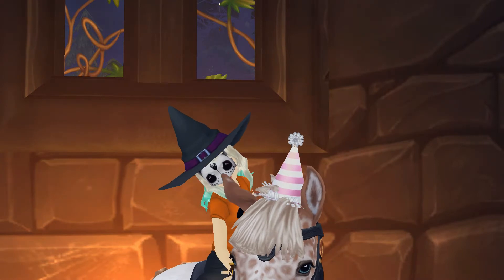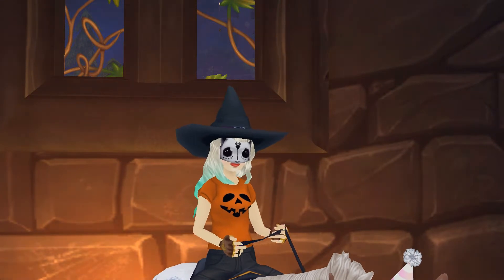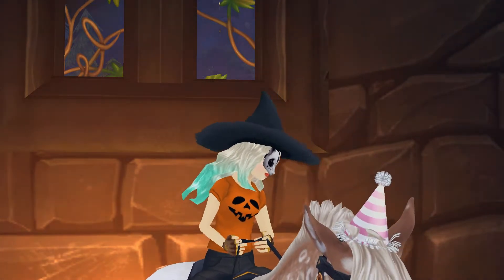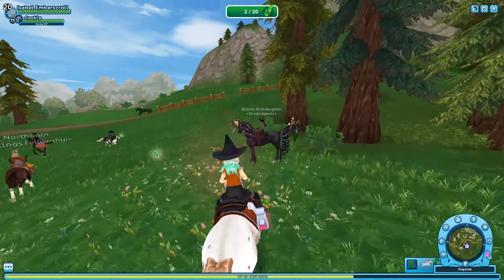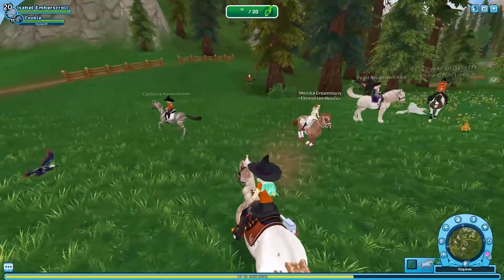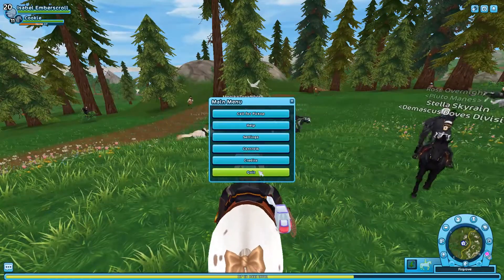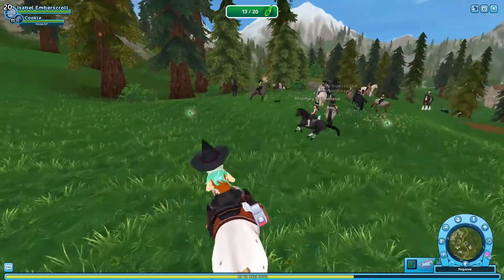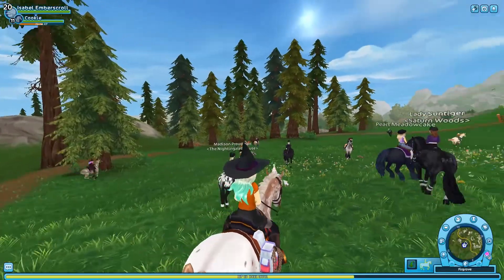*SUPER EASY!* - How To Collect Infinite Soul Shards in Star Stable!! 🎃🍂|| Star Stable Updates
⛧Hello Everyone!!☁⛧

YOU CAN COLLECT INFINITE SOUL SHARDS IN JUST MINUTES!!
MUST SEE VIDEO!!! 🎃💕😊
Watch this to see how you can get infinite soul shards in Star Stable, it's super easy to do.
If you need to finish collecting Soul Shards fast do this fast and easy LIFE HACK!!!
𝓔𝓷𝓳𝓸𝔂 𝔂𝓸𝓾𝓻 𝓵𝓸𝓿𝓮𝓵𝔂 𝓓𝓪𝔂!!

*SUPER EASY! - How To Collect Infinite Soul Shards in Star Stable!!*

༄𝐂𝐡𝐚𝐫𝐚𝐜𝐭𝐞𝐫𝐬༄
𝓜𝓪𝓲𝓷 𝓐𝓬𝓬𝓸𝓾𝓷𝓽:
Name: Isabel Emberscroll.
Server: Hazy Galaxy.
Level: 20.
Club: Pixel Stars.

𝓐𝓵𝓽 𝓐𝓬𝓬𝓸𝓾𝓷𝓽:
Name: Emily Lighttiger.
Server: Snowflake Meadow.
Level: 13.
Club: Dizzy Witches

༄F❅A❅Q❅༄
𝐖𝐡𝐚𝐭 𝐤𝐢𝐧𝐝 𝐨𝐟 𝐑𝐞𝐜𝐨𝐫𝐝𝐢𝐧𝐠 𝐝𝐨 𝐲𝐨𝐮 𝐮𝐬𝐞? I use BandiCam to do my videos.
𝐂𝐚𝐧 𝐈 𝐦𝐞𝐞𝐭 𝐲𝐨𝐮 𝐨𝐧 𝐒𝐭𝐚𝐫 𝐒𝐭𝐚𝐛𝐥𝐞? Yes you can meet me, come over whenever you want I'm always free! ꈍᴗꈍ

- Isabel Emberscroll